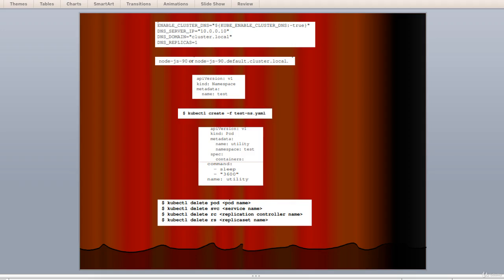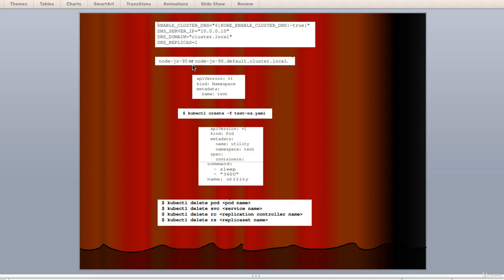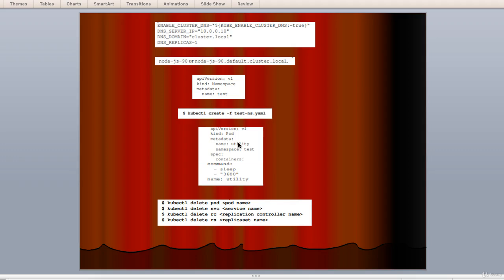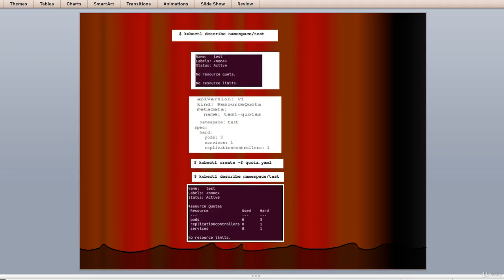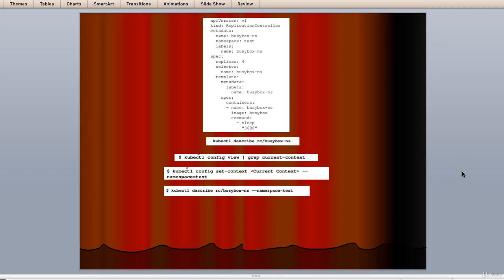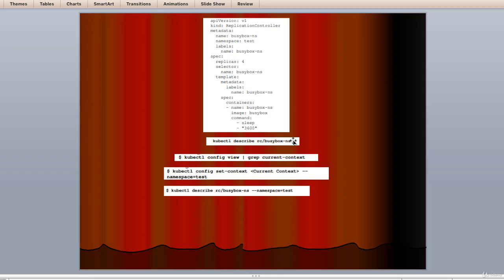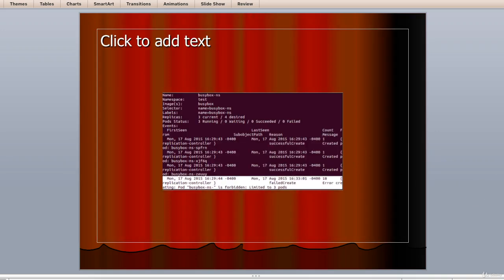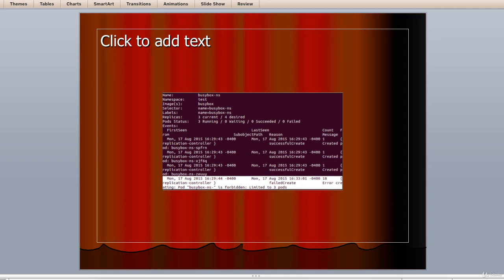5 Lesson 5 closure